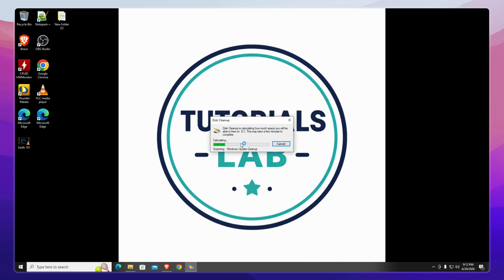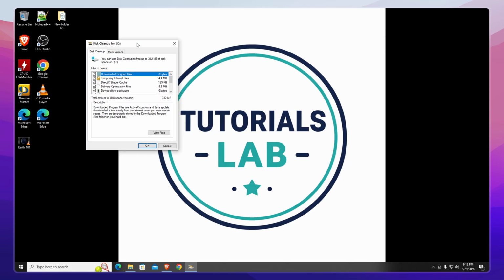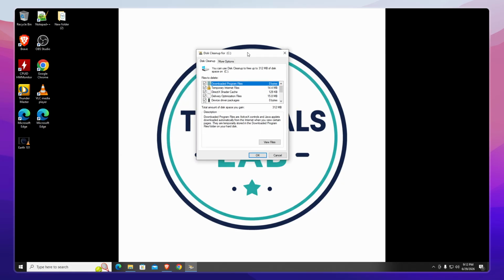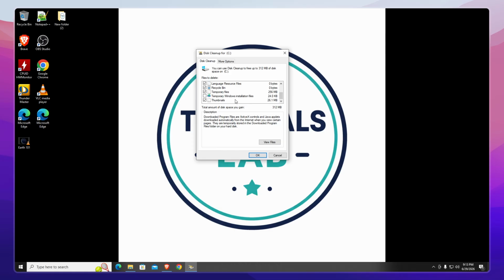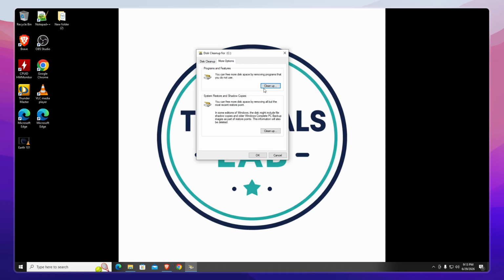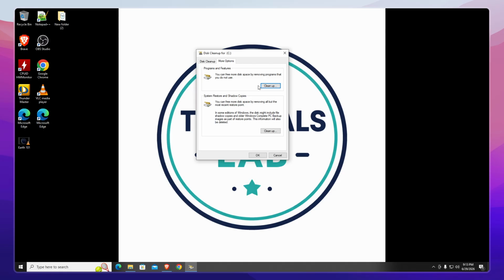How To Clear Cache In Windows 11 | Tutorial 2026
By the end of this video, you’ll know how to clear cache files Windows 11, Windows 11 tutorial clear system cache, guide to remove temporary files Windows 11, clean up disk cache Windows 11 steps, delete all cache Windows 11 effectively, how to free up storage Windows 11, optimize Windows 11 performance clear cache, speed up Windows 11 by clearing cache, empty DNS cache in Windows 11, clear Windows 11 update cache tutorial, remove browser cache from Windows 11, how to clean temporary internet files Windows 11